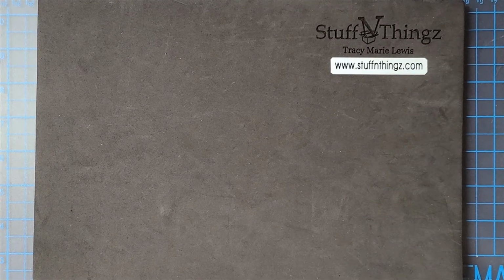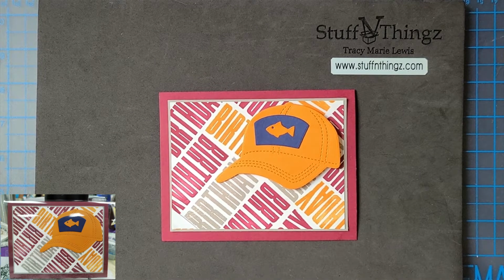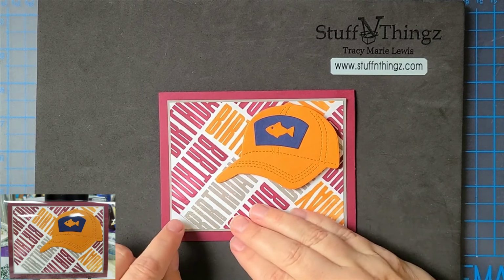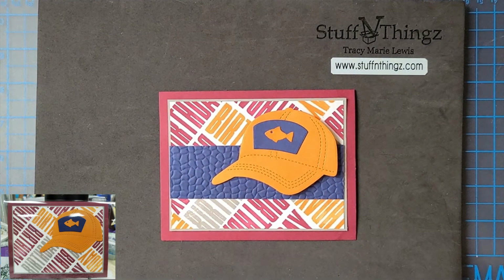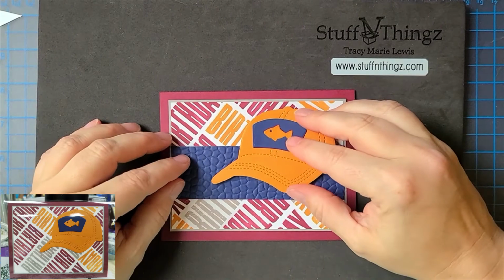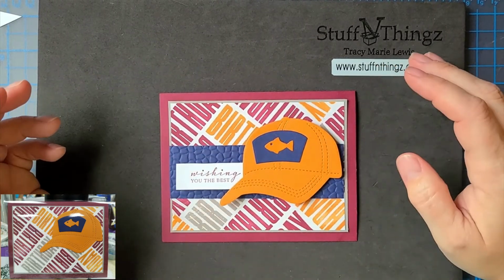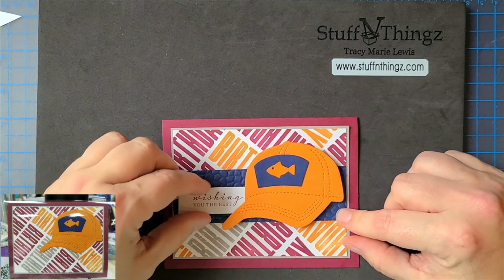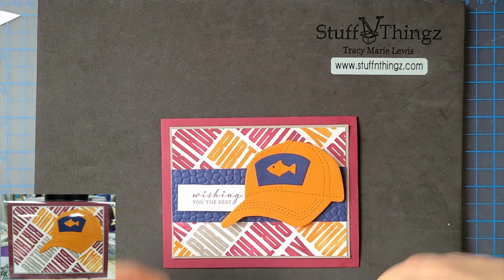Tune Up Tuesday - Birthday Card Featuring The Cap Builder Dies - A Small Change = Big Difference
I love my baseball caps! I explain why in the video. With a few changes this card has turned into my uncles birthday card!